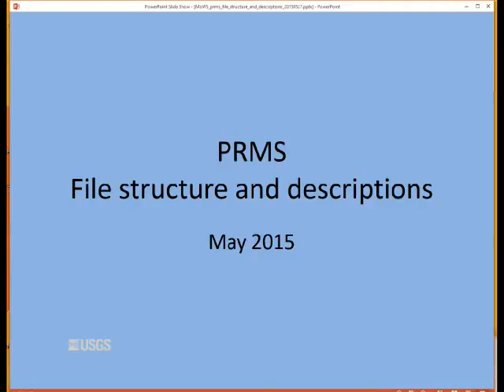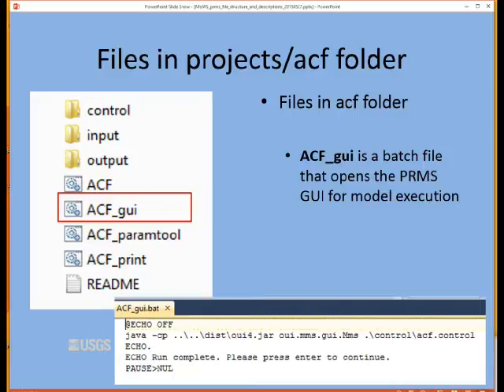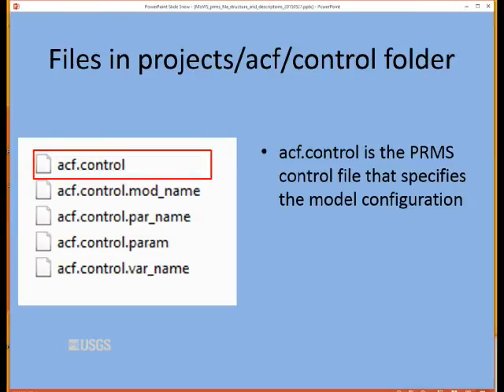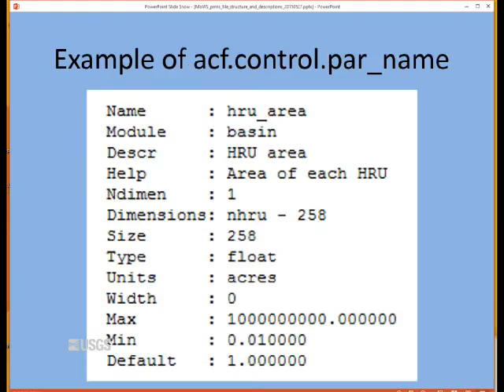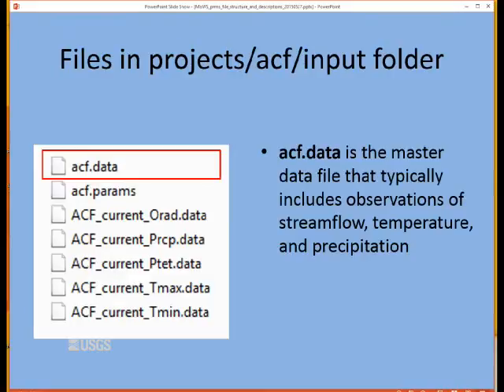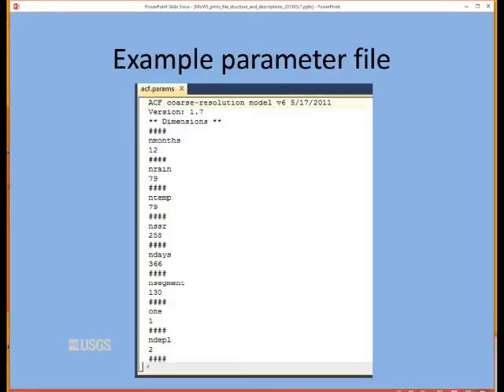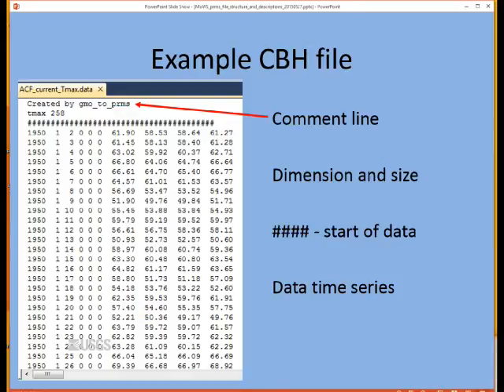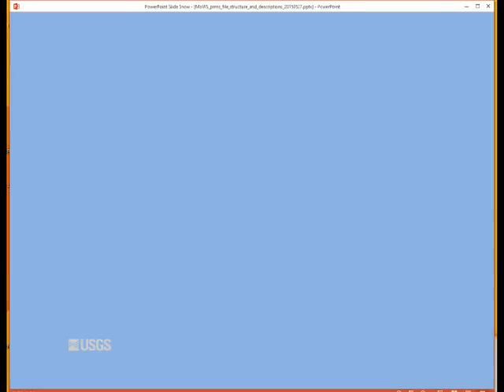PRMS Directories and Files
Presents overview of directories and files necessary to run the USGS Precipitation Runoff Modeling System (PRMS) software.